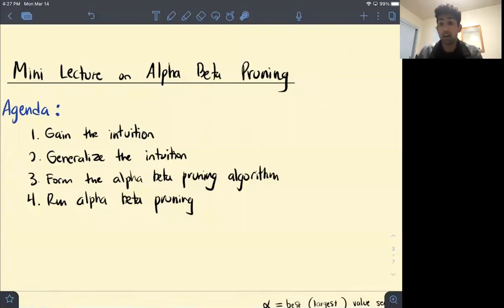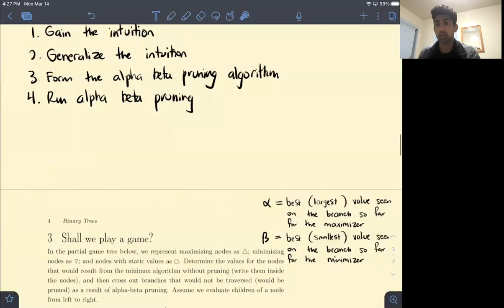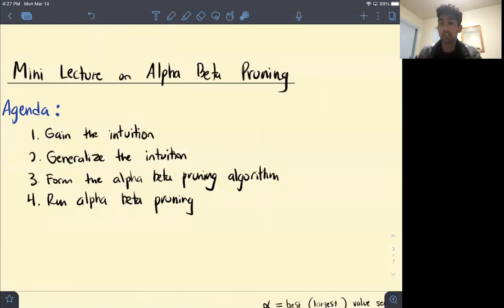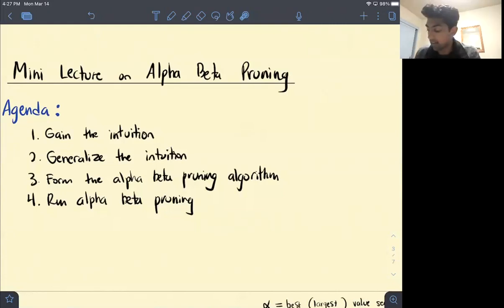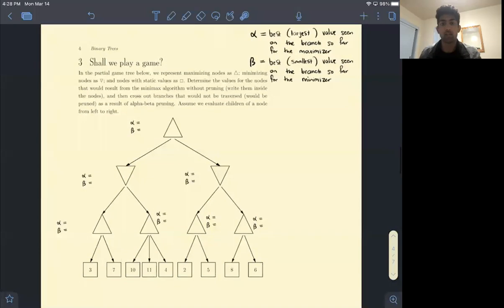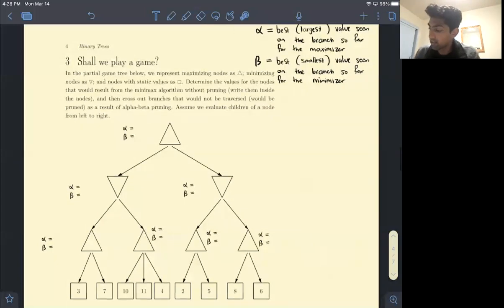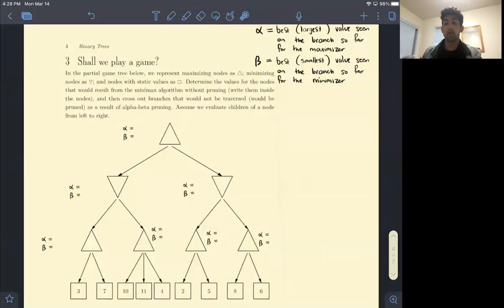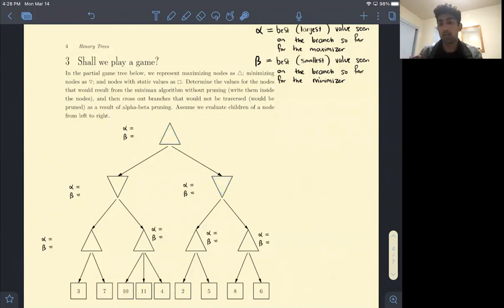Alpha Beta Pruning — (not so mini) Lecture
Walking through the intuition for alpha beta pruning and the algorithm itself.